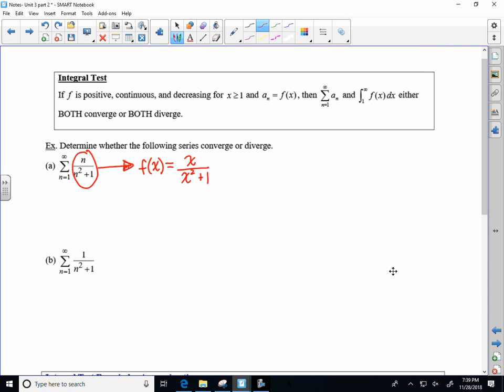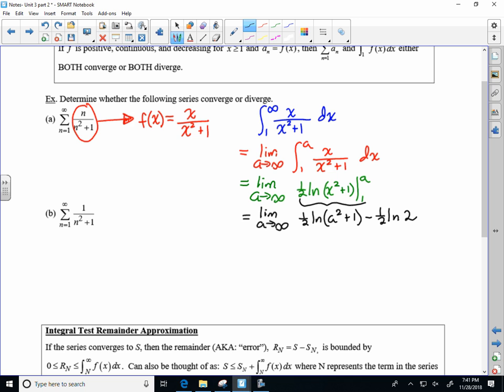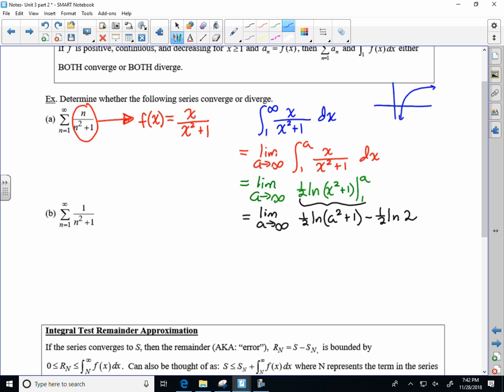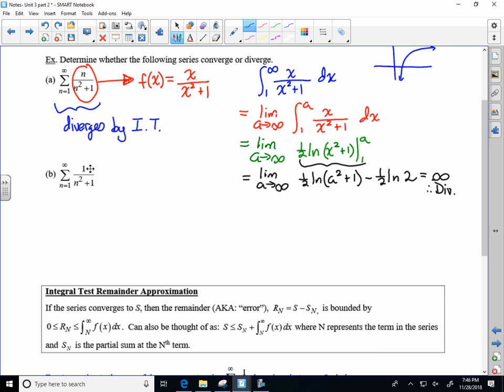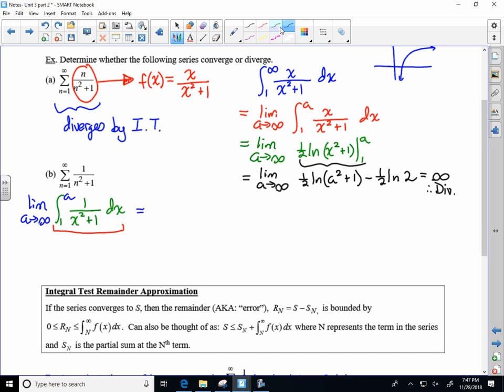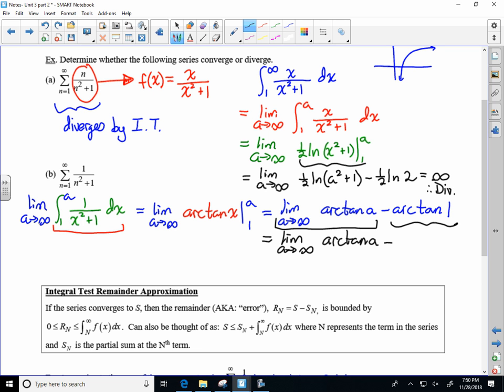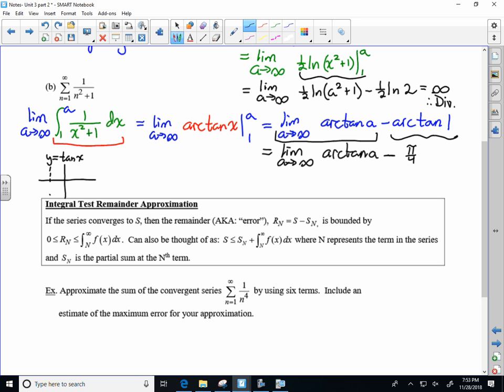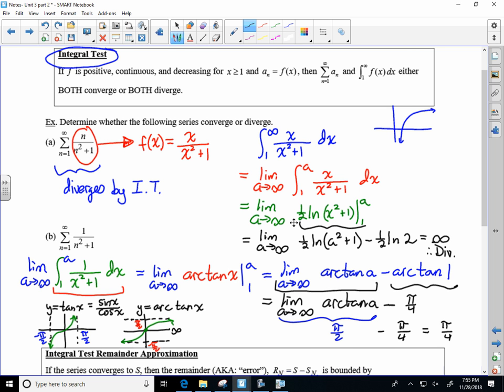Calc 2 notes p76 top